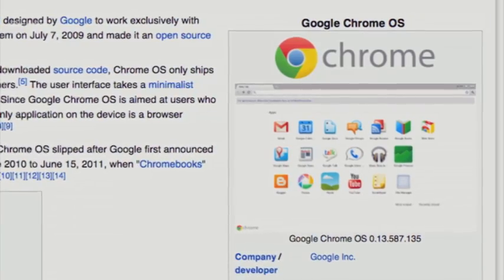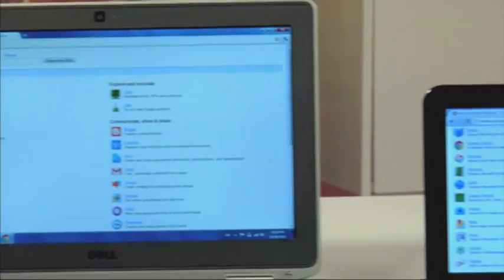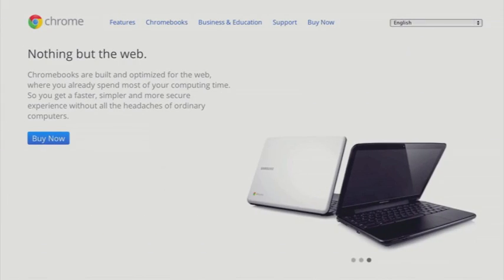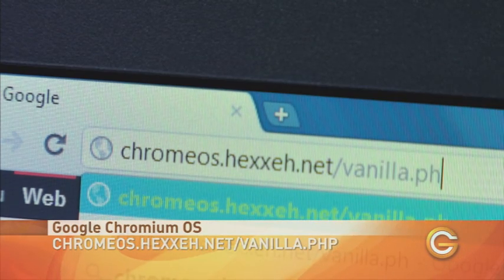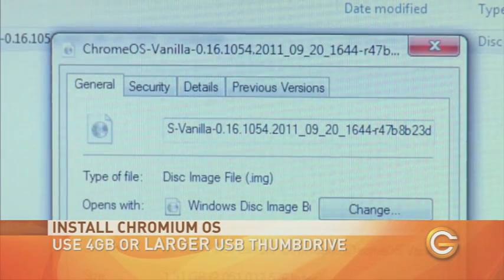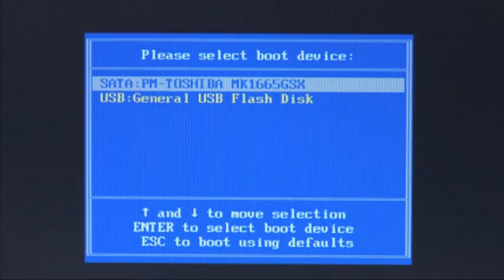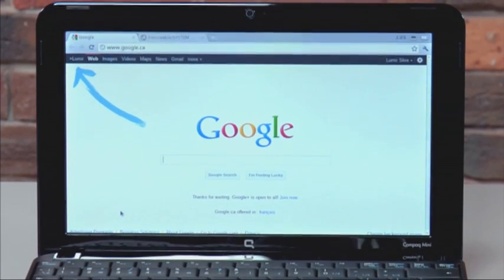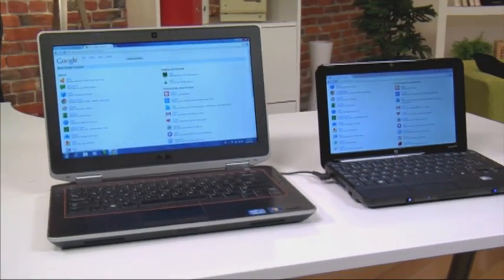How To Convert Your Laptop Into A Chromebook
- Google is now in the OS business with its Chromium OS. Basically, the Chrome OS is a web browser with the powers of a full Operating System. We show you how to set up and convert your laptop into a Chromebook. Chromium OS is the world's first completely cloud-based OS.